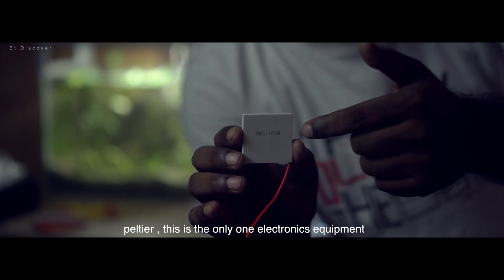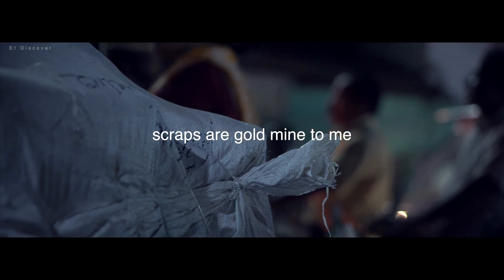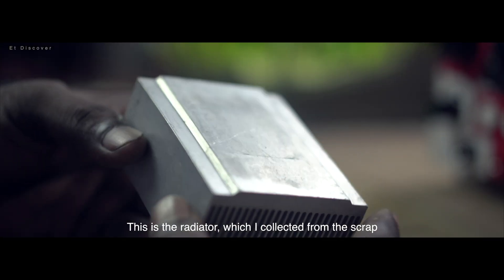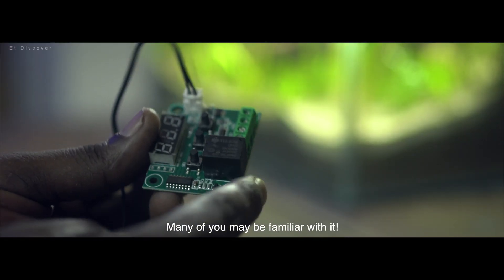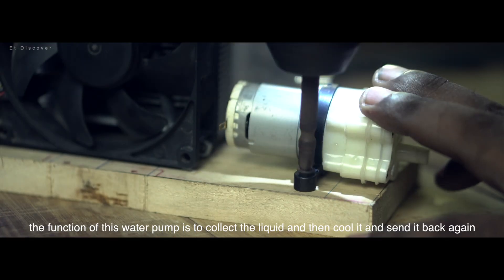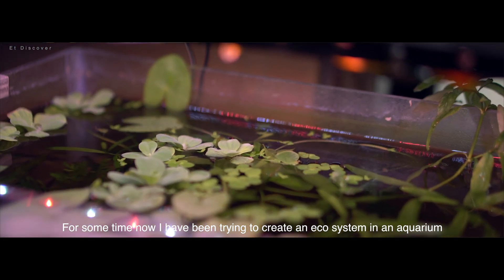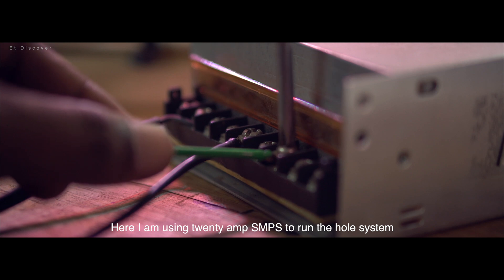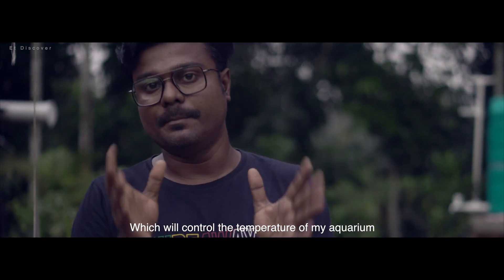Can This Device Really Save Lives?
This device is working fairly well.
But you will get better results in your case if the heat sink is bigger for more accurate work, which I updated later.

(previous video)
Make a DIY Milling CNC (Hindi EP 2)

Thermoelectric Peltier Cooler.

You can even buy it

W1209 kit

Aluminum Water Cooling Block

12V - 20AMP SMPS

xxxxxxxxxxxxxxxxxxxxxxxxxxxxxxxxxxxxxx